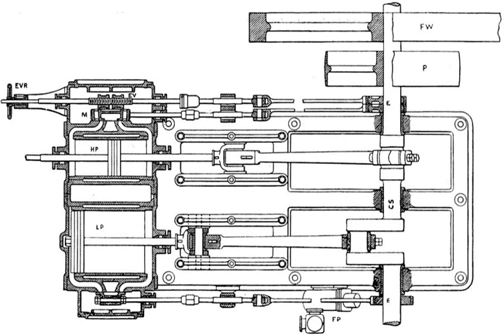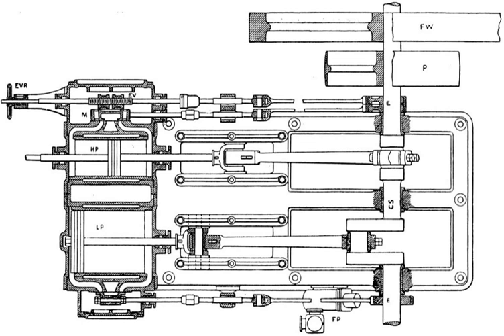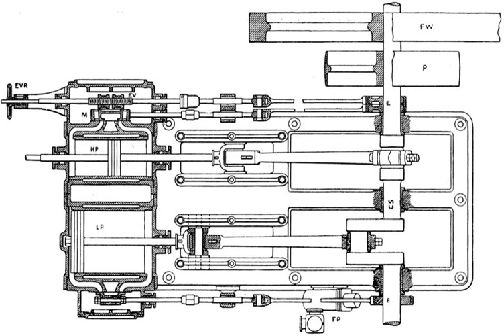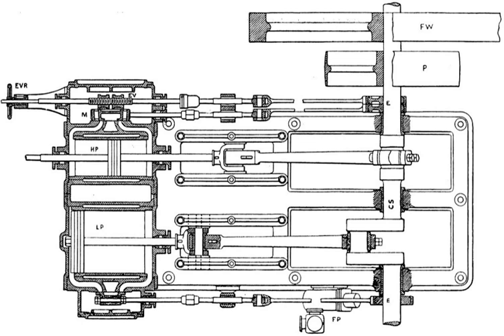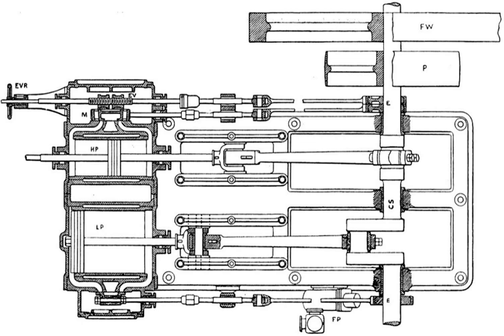Expansion valve (steam engine) | Wikipedia audio article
00:01:15 1 Need for varying expansion
00:02:17 2 Gridiron expansion valves
00:04:40 3 Meyer expansion valve
00:05:53 4 Compound engines
00:07:07 5 Link valve gears
00:08:21 6 Automatic governors
00:09:32 7 Successor valve types

- Socrates

SUMMARY
An expansion valve is a device in steam engine valve gear that improves engine efficiency. It operates by closing off the supply of steam early, before the piston has travelled through its full stroke. This cut-off allows the steam to then expand within the cylinder. This expanding steam is still sufficient to drive the piston, even though its pressure decreases as it expands. As less steam is supplied in the shorter time for which the valve is open, use of the expansion valve reduces the steam consumed and thus the fuel required. The engine (on 1875 figures) may deliver two-thirds of the work, for only one-third of the steam.

An expansion valve is a secondary valve within a steam engine. They represent an intermediate step between steam engines with non-expansive working and later valve gears that could provide for expansion by controlling the motion of a single valve.
Expansion valves were used for stationary engines and marine engines. They were not used for locomotives, although expansive working was achieved by the use of the later variable expansion valve gears.